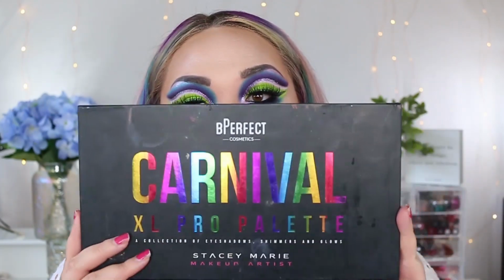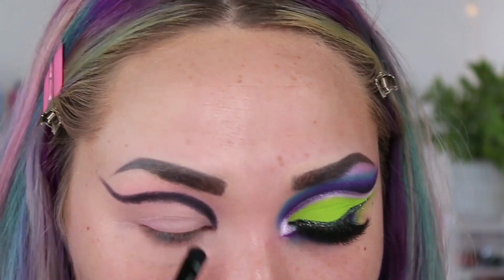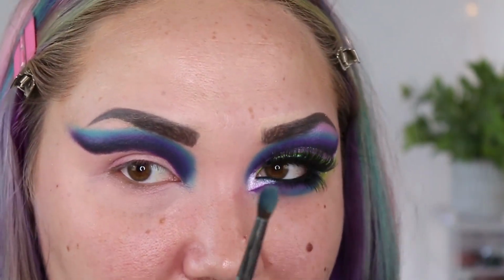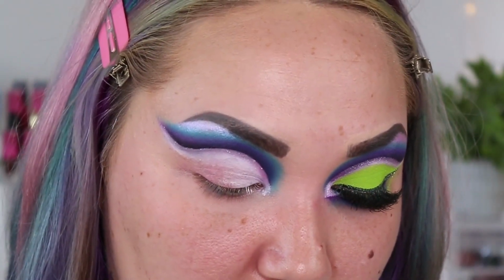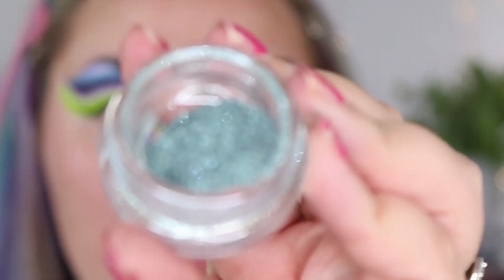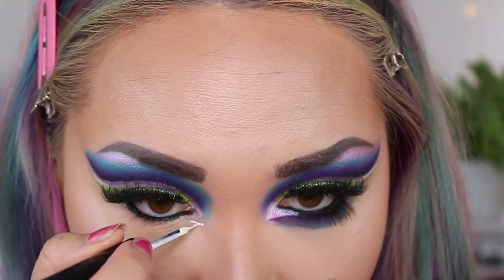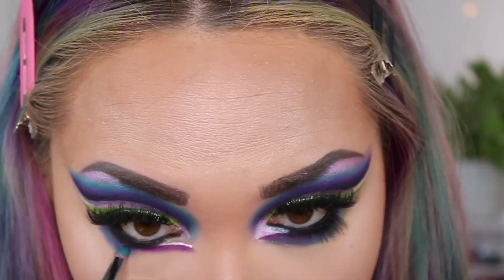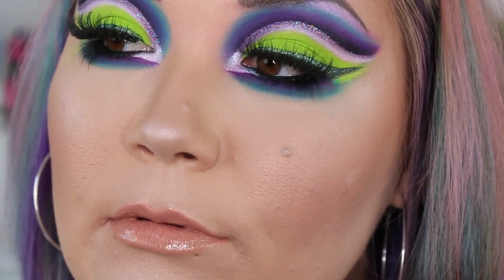GREEN & PURPLE CUT CREASE [ subscriber picks my makeup] CARNIVAL PALETTE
PRODUCTS
Bperfect carnival xl pro palette
Morphe 0.0 concealer
Urban decay pyro glitter liner
Elf H20 proof liner
Sample beauty pigment in northern lights
Pixi eyeliner
Makeup revolution strobe highlight (purple)
Elf hydrating cammo concealer
L.A. girl concealer
I heart revolution coconut baking powder
Morphe bronzer in icon
Milani blush in luminoso
Colourpop lippie stick in cookie
Morphe boho gloss